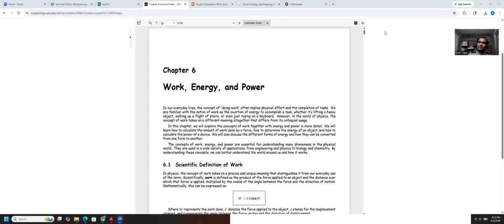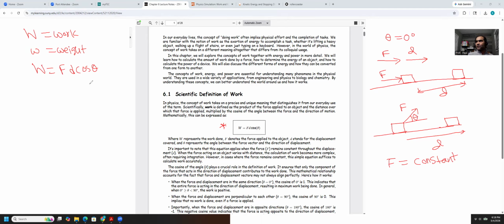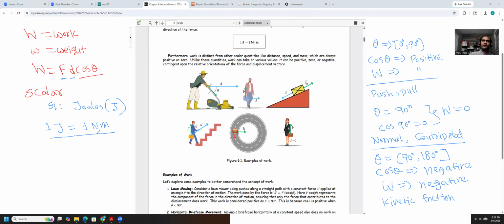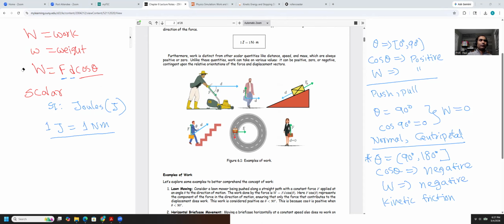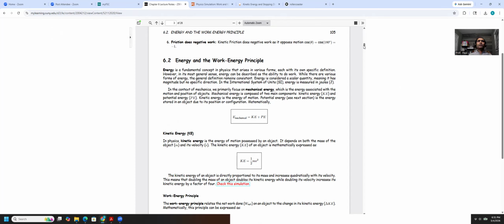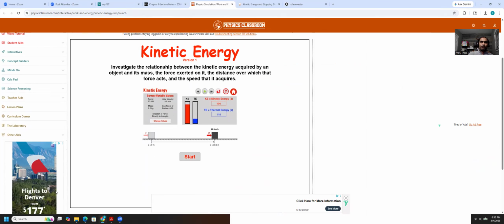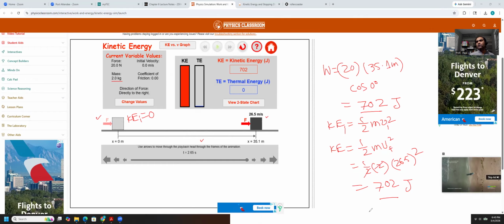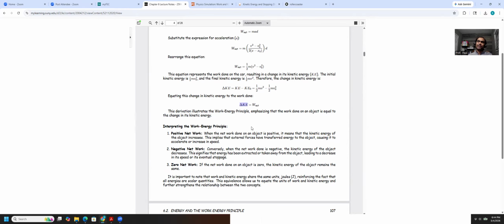Ch6 work, energy & power lecture